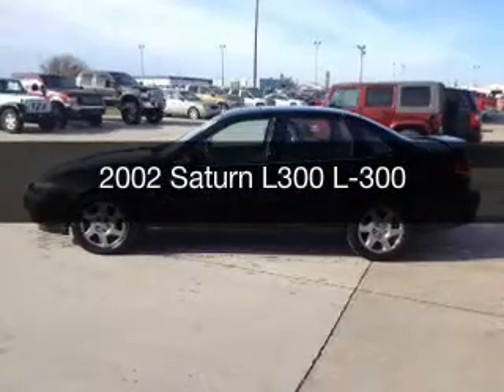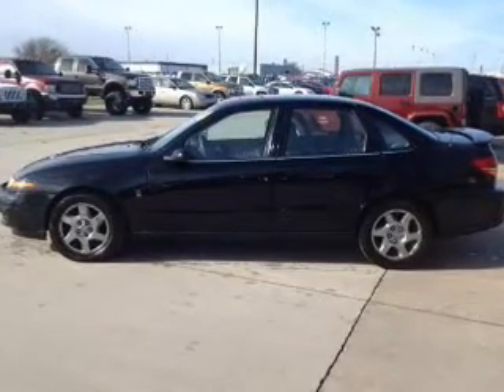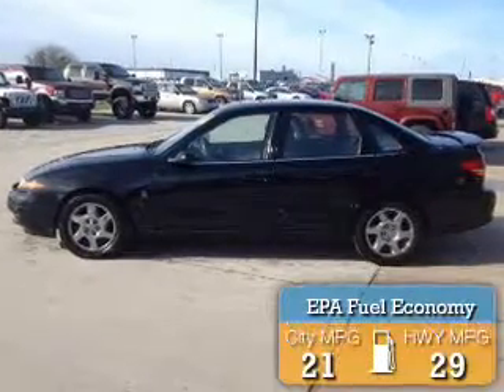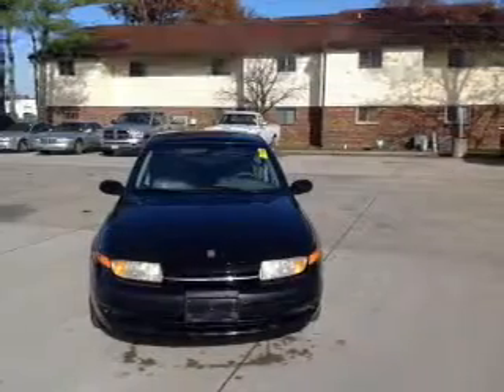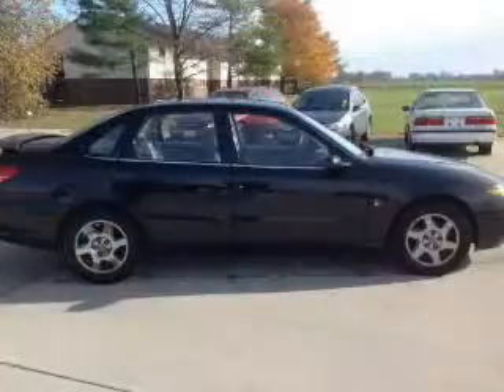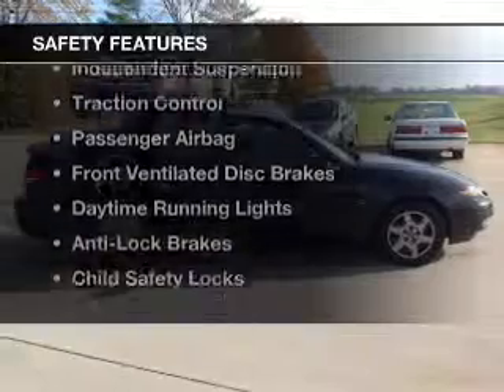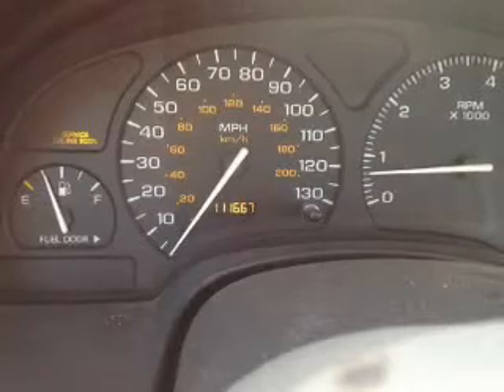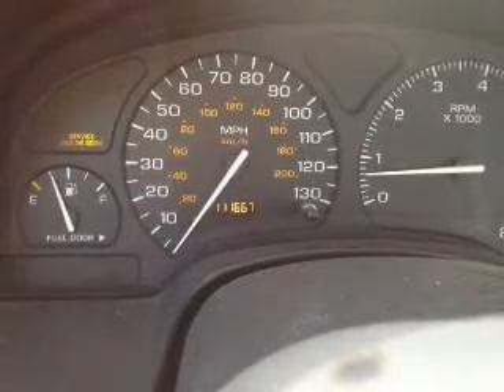2002 Saturn L300 - Mattoon IL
Pilson Auto
Year: 2002
Make: Saturn
Model: L300
Trim: L-300
Engine: 3.0 liter 6 cylinder 24 valve
Transmission: 4-Speed Automatic
Color: Black
Mileage: 111667
Address:
2212 Lake Land Blvd.